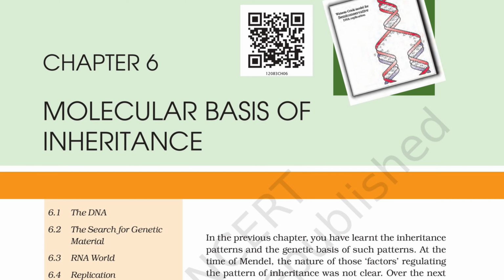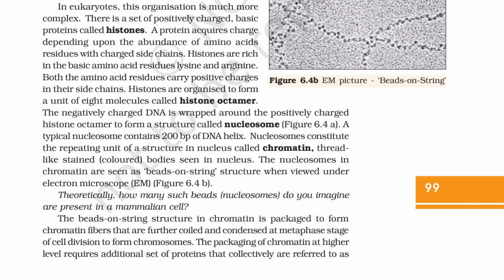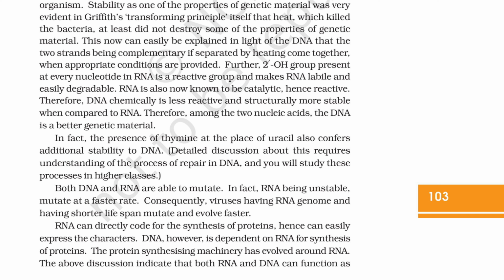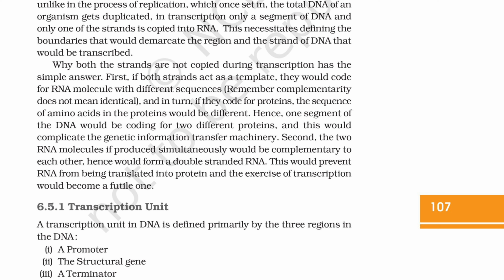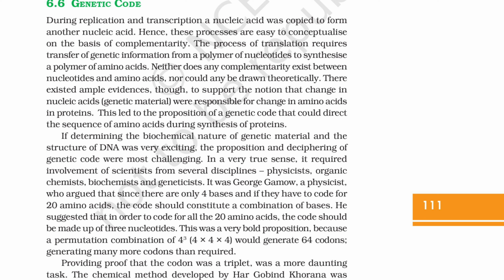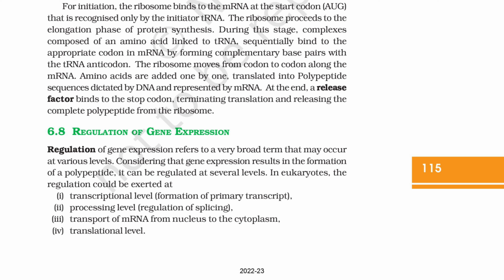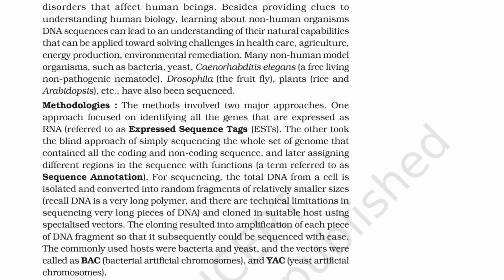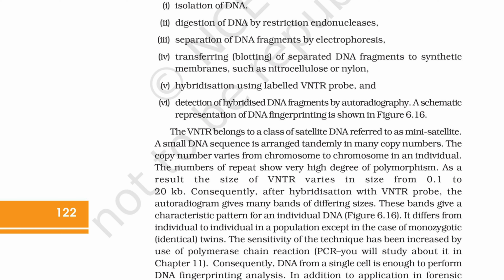Molecular basis of inheritance| Chapter- 6 | Class 12th NCERT Biology |Audiobook for NEET/AIIMS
This is the chapter- 6 'Molecular basis of inheritance' of class 12th NCERT Biology Book. This chapter includes the following topics:
1. The DNA.
2. The Search for Genetic Material.
3. RNA World.
4. Replication.
5. Transcription.
6.Genetic Code.
7. Translation.
8. Regulation of Gene Expression- The Lac operon.
9. Human Genome Project.
10. DNA Fingerprinting.